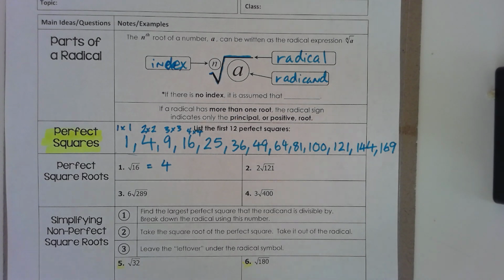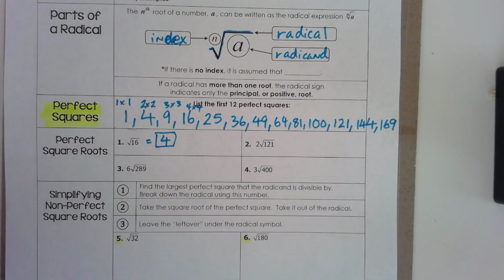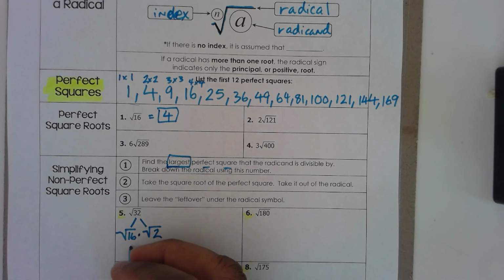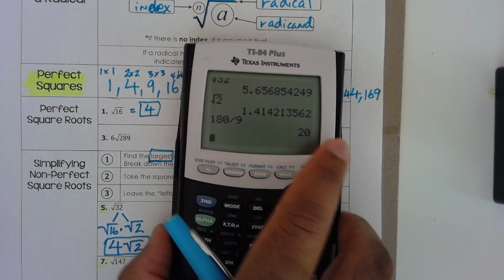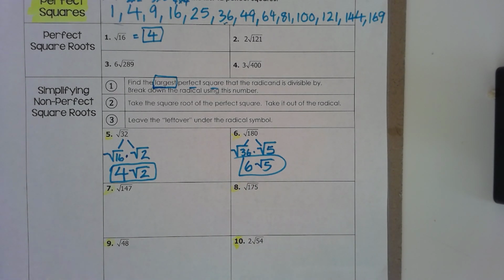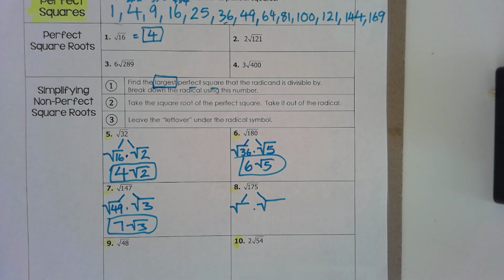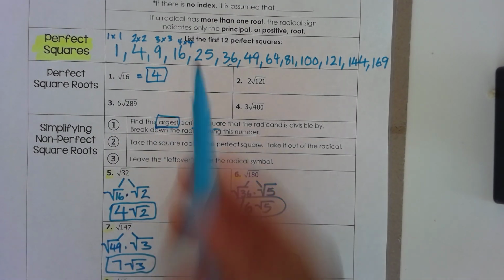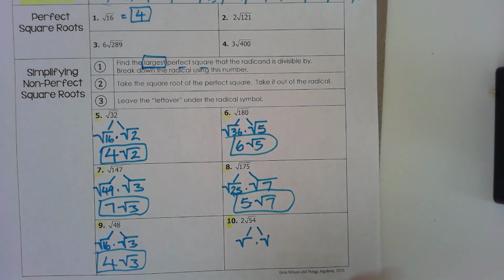Lesson 1 Simplify the square root of a monomial expression. (PART 1)